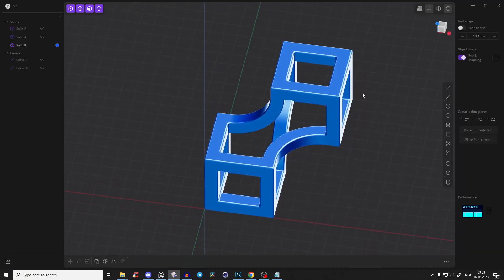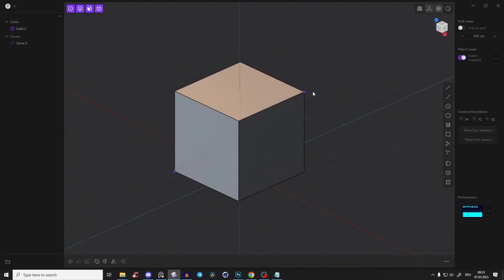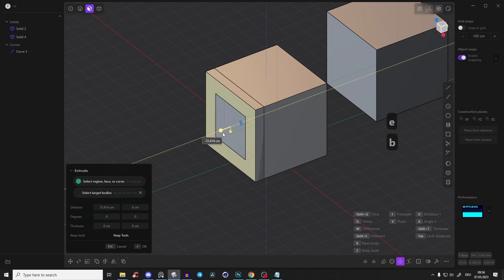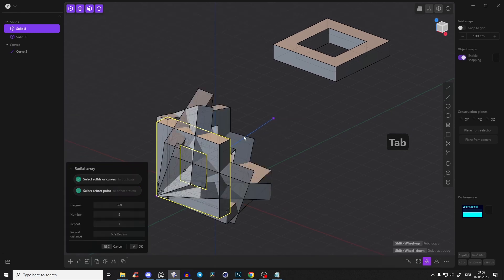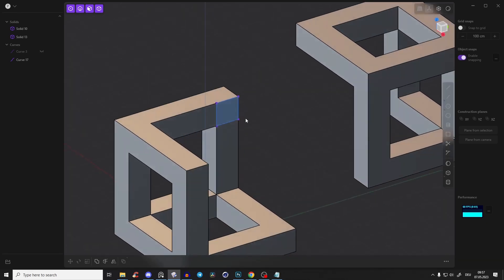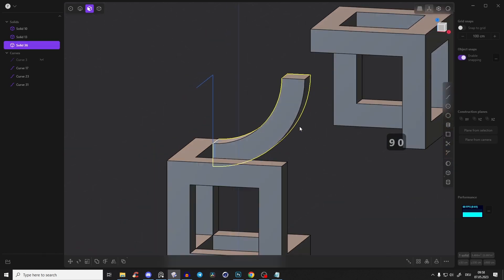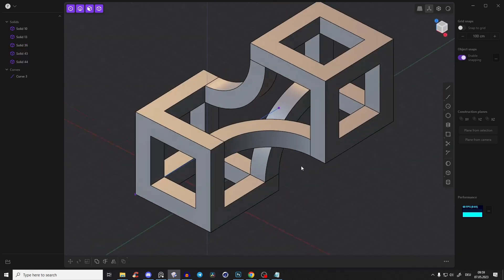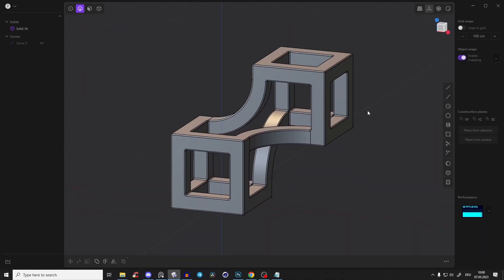Plasticity 3D Abstract Geometric Sculpture Tutorial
Welcome to my latest tutorial on 3D modeling in Plasticity! In this video, I'll be showcasing the incredible new program called Plasticity, which is revolutionizing the way 3D artists create 3D models. With its lightning-fast speed and intuitive interface, Plasticity is quickly becoming a go-to tool for artists who specialize in concepting and 3D design.

In this tutorial, you will learn how to create an interesting, geometric shape sculpture using some basic techniques in Plasticity 3D.